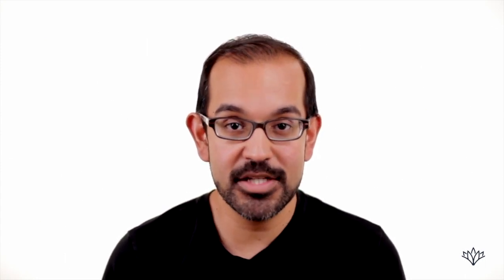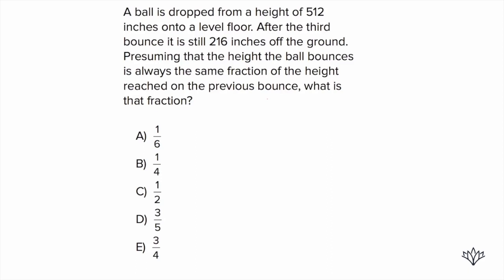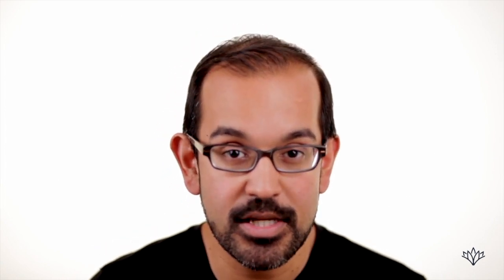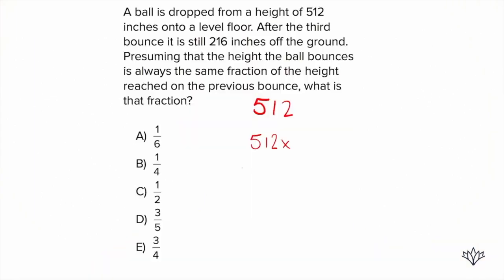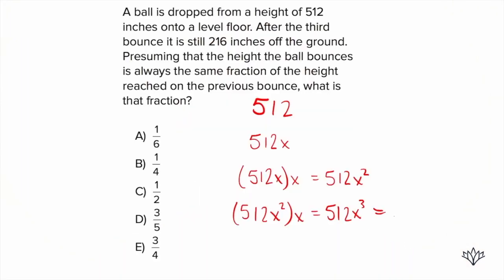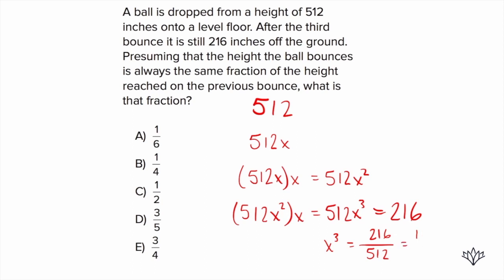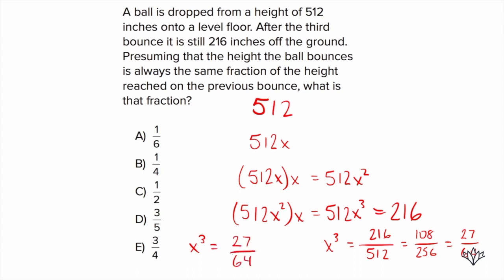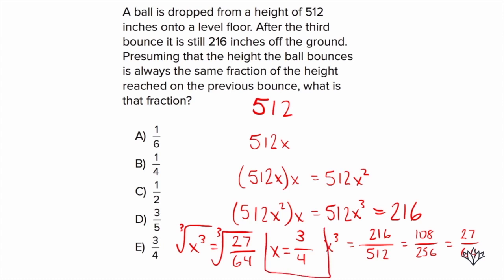RATIOS AND EXPONENTS FOR THE PSAT, SAT, & ACT!!!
Alright, so this one also requires a bit of algebra, but once you see it, it's not nearly as difficult as it first seems! The key here is understanding how to set up (and then solve) the algebra!

ABOUT ME

MUSIC